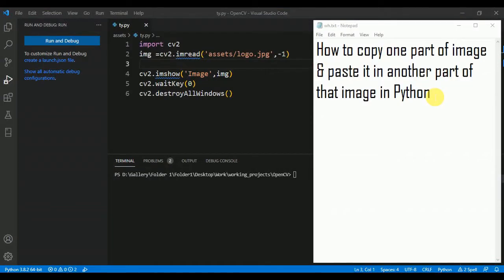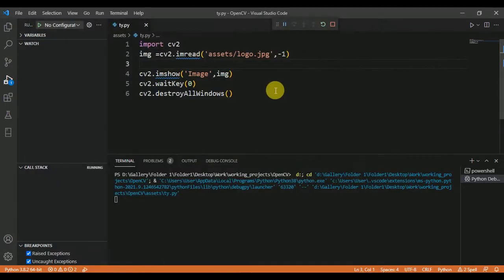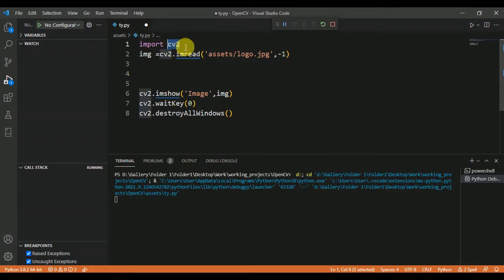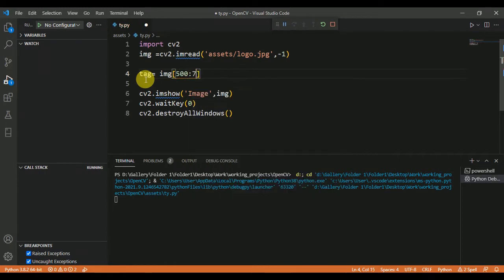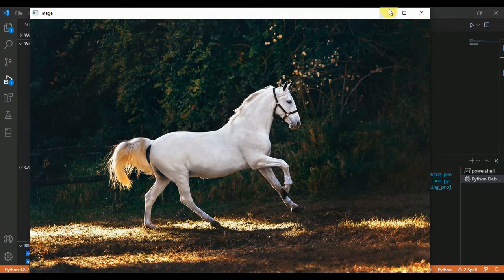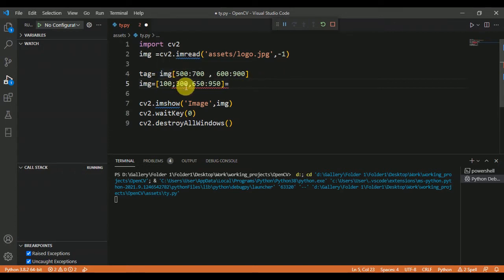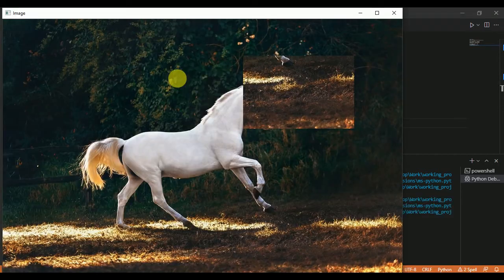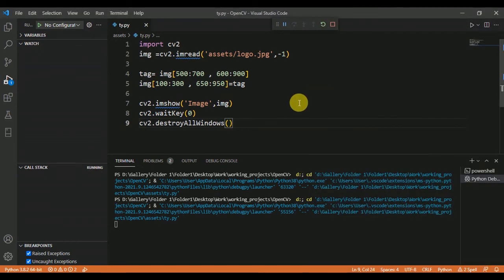How to copy one part of image & paste it in another part of that image in Python Using OpenCV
How to copy one part of image & paste it in another part of that image in Python ,using OpenCV library.